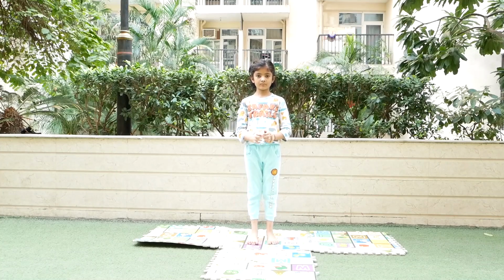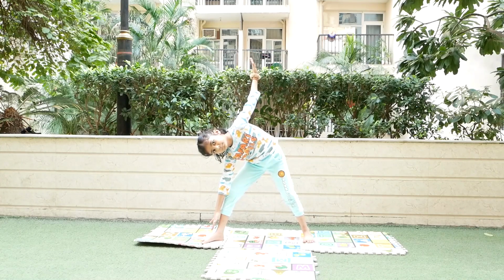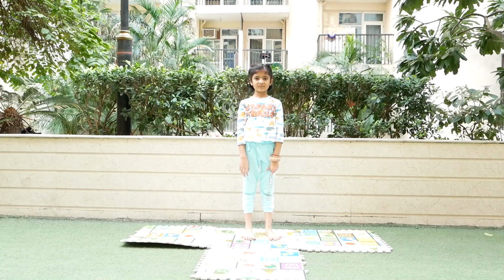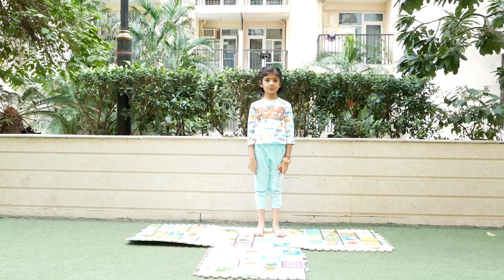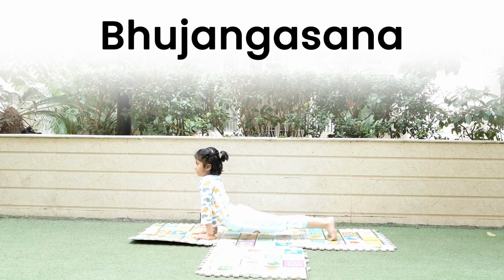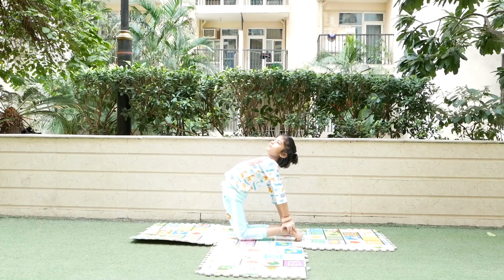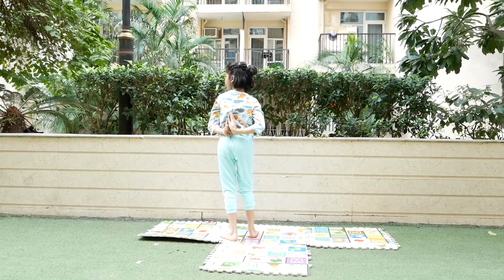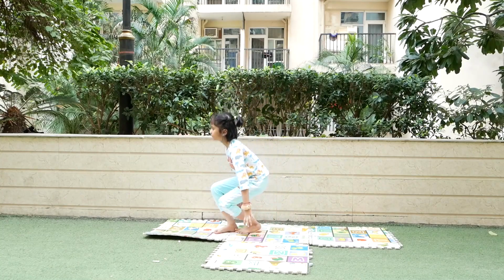YOGA for kids | Helpful Yoga Asanas For Kids | YOGA for Beginners | Best Yoga Asana for Children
Hi My Dear Friends, Today Topic is really very useful because it's related with health of Kids "Yes" Yoga is really important for every age group people.

Nowadays, Gadgets use is too much because most of us are busy on mobile or with the TV and so many electronics things, also we consume so much junk food, so nowadays YOGA is really important for kids and we should not avoid it.

ONLY 15 TO 40 minute will get invest in it (Yes "I am using investment word because this would be a Health investment ) so don't take it as a time wasting activity, you really don't know this is 100% health investment activity. So Please watch my FULL VIDEO and comment on the same.

After watching My YOGA ASANAS "You all can try and do it on a regular basis " I have given very easy and most important Asanas for my lovely viewers. So I am sure you all will do it and make your health good after investing your daily 15 to 40 minutes on it.

These are the best Yoga for children "Any age kids can do these Asanas. So these all poses will develop strength and increase to focus on the studies.